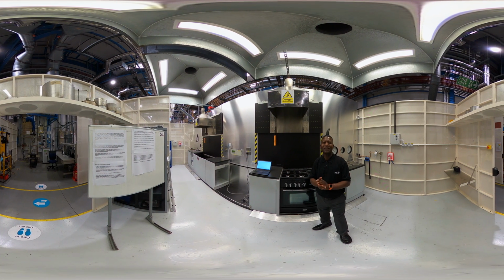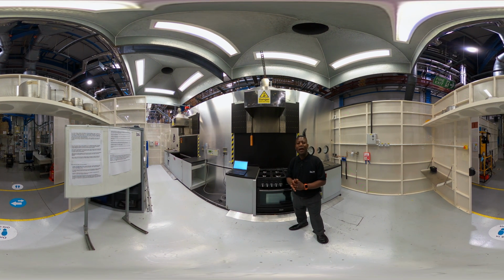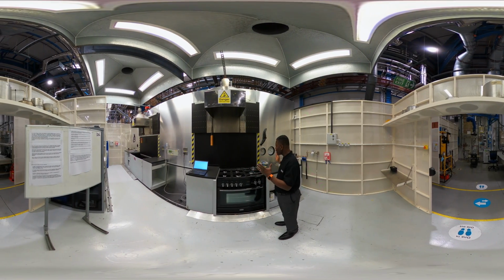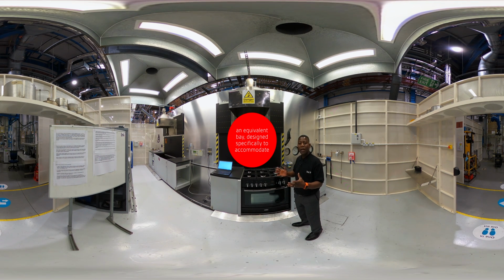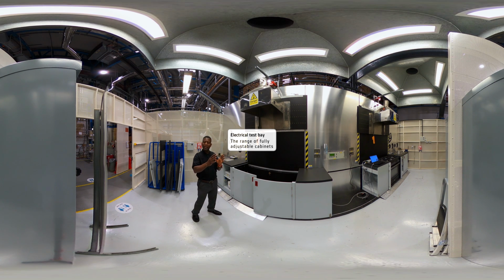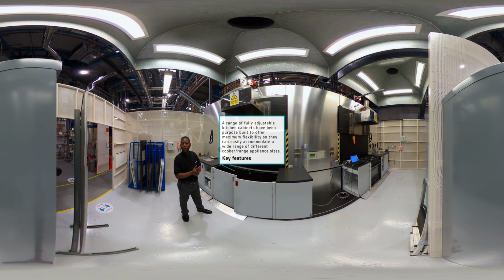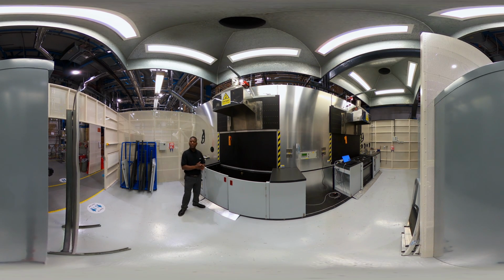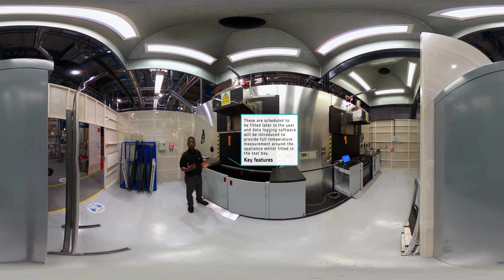Domestic gas and electric cooking appliance (Introduction) | Loughborough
This BSI 360° Lab VR video gives an insight into the testing of Domestic gas and electric cooking appliances within the facility situated in Loughborough.

The testing involves appliances such as:
- Gas fires
- Stoves
- Boilers
- Tumble dryers
- Commercial and domestic catering appliances

The testing bay is specifically designed to accommodate everything needed to test the clients products in the most efficient, accurate and timely manner.